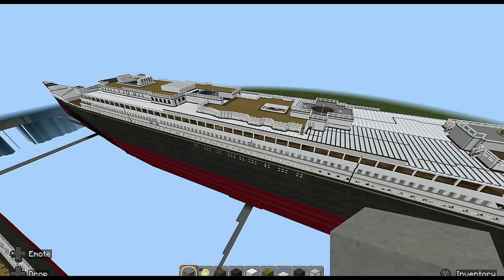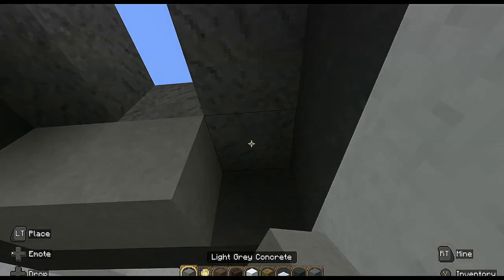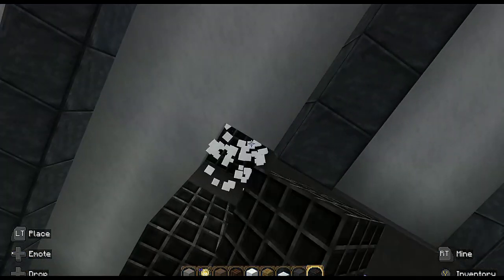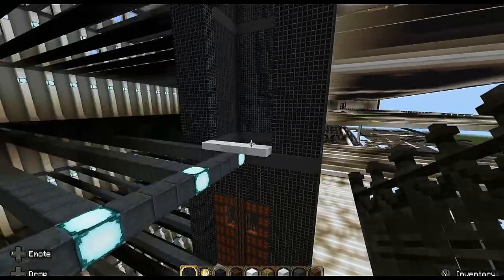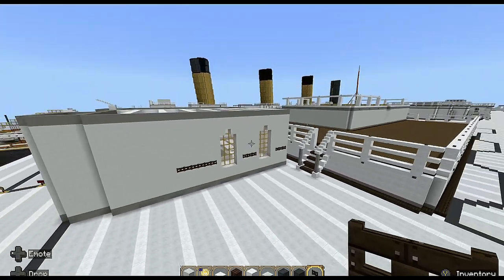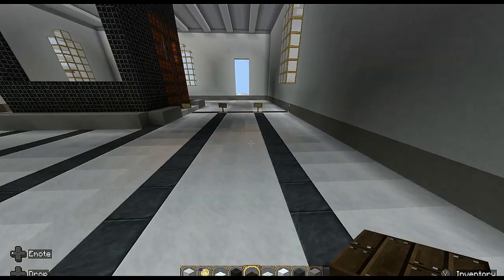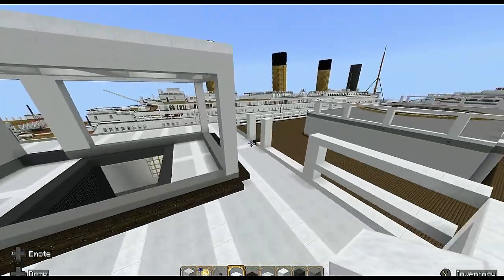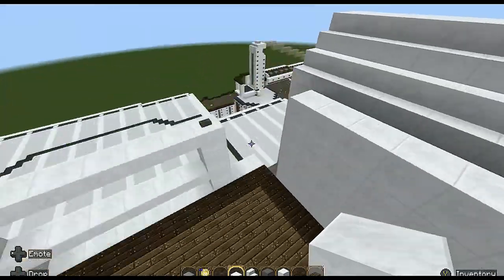RMS Olympic/Titanic , 4:1 Scale, Minecraft Tutorial. PART FORTY-FOUR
Welcome to my up scaled build of the White Star ocean liner RMS Titanic within Minecraft. I've decided to go back and explain how I am building this vessel with a Minecraft tutorial.

With part forty-four, we make a start on the Second Class staircase, located just aft of the fourth funnel.

The ships deck plans and profile were obtained, link provided below. I put the design into Microsoft Paint and viewed the ship from the use of grids.